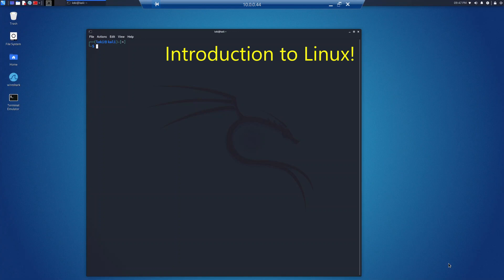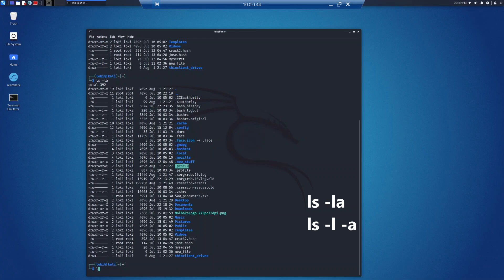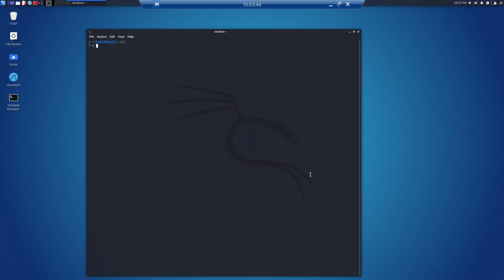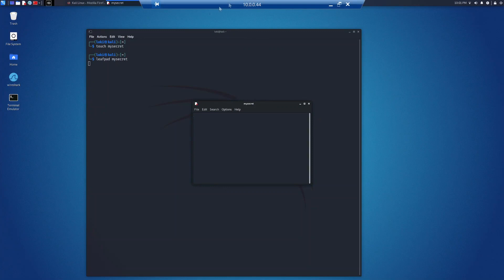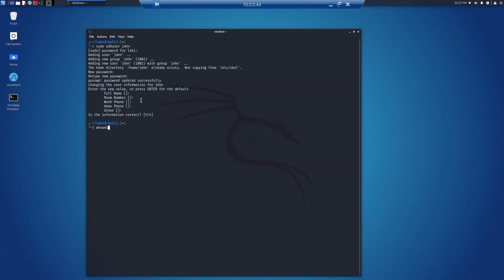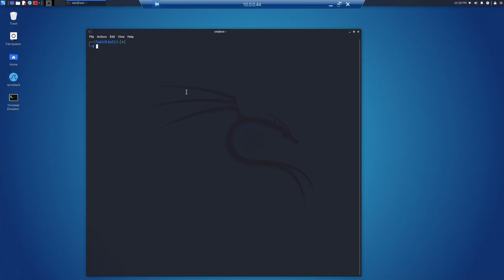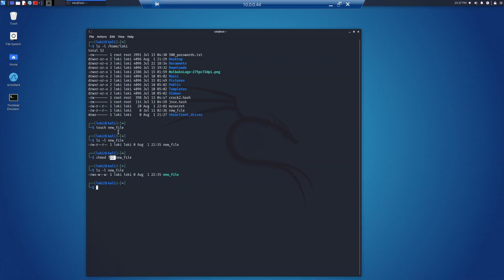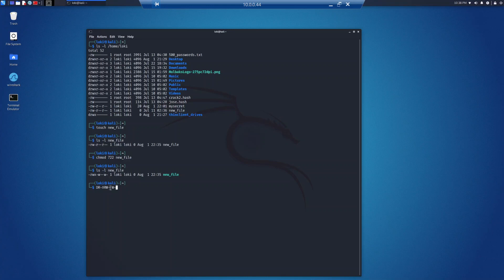Intro to Linux Exfiltration Demo